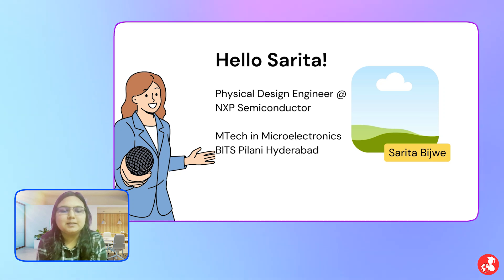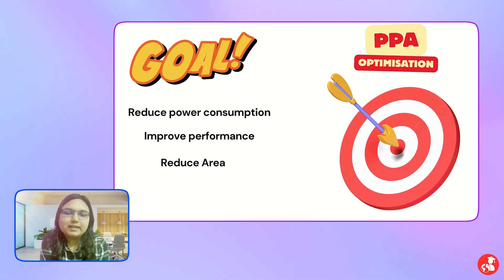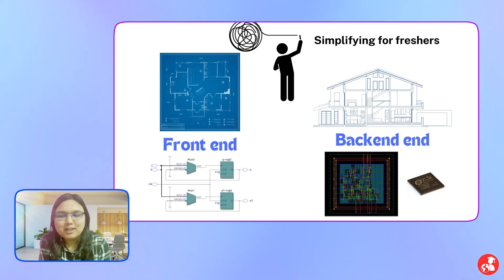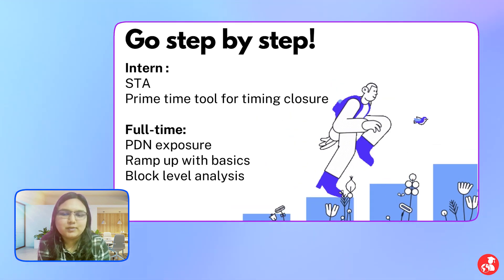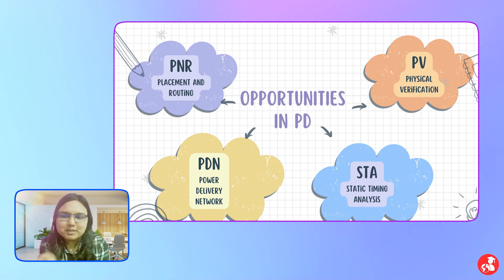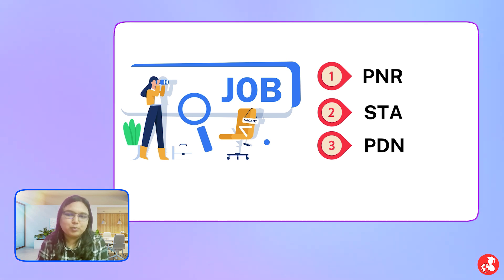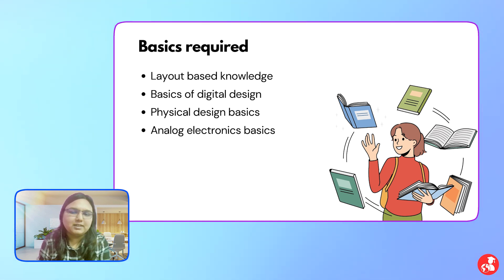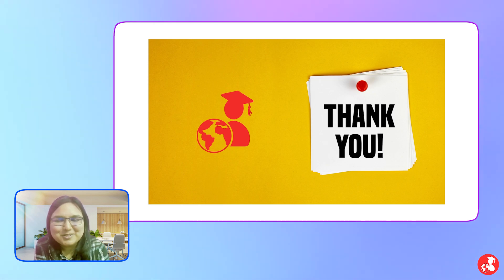How to become Physical Design Engineer | Complete Guide | VLSI Backend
Join our 📸 LinkedIn for Insightful posts and Resources:

✨Join us for an insightful journey into the world of Physical design with Sarita a PD engineer at NXP.
 Having industrial experience in many aspects of backend design, Sarita has delved deep into the realms of PD.

she has shared her extensive experience, gained through numerous chip tape-outs .Discover the intricacies of Physical design roles and gain valuable insights on how to approach complex design challenges.

📚Whether you're an aspiring backend vlsi engineer or a seasoned professional looking to refine your skills, this video offers invaluable wisdom from an expert in the field. Join us as we delve into the secrets of becoming a proficient physical designer and contributing meaningfully to the VLSI industry.
Don't miss out on this opportunity to learn from the best in the business. Hit play now and embark on a journey towards excellence in VLSI design!